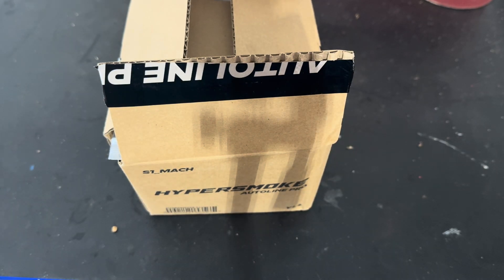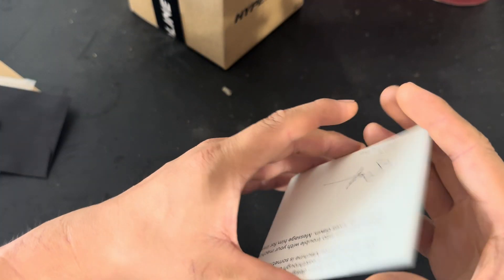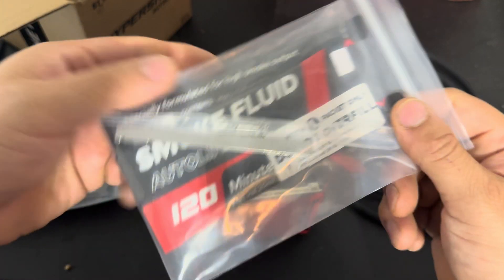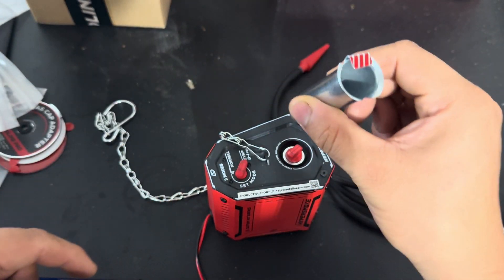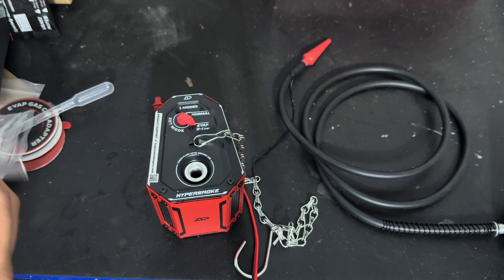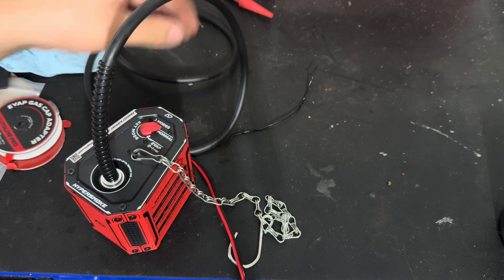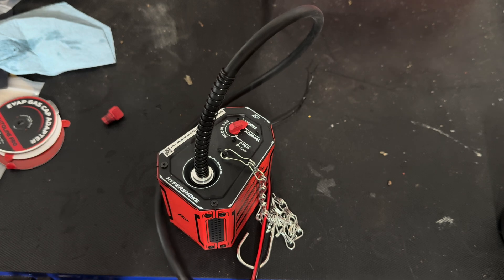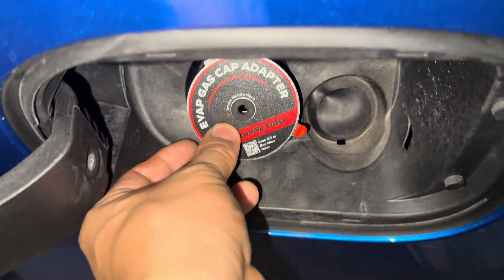Automotive Smoke Machine EVAP Vacuum Leak Tester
AutoLine Pro HyperSmoke™ Automotive Smoke Machine EVAP Vacuum Leak Tester – Adjustable Pressure – OEM Approved Smoke Fluid – Built-in Air Compressor Motor – Includes Cone and Gas Cap EVAP Adapter.

Designed to Smoke Test in 30 seconds – Fill with included fluid, select your leak testing pressure, connect power clamps to 12v car battery, start smoke diagnostics!
What’s Included – HyperSmoke Smoke Machine, 2x OEM Approved Smoke Fluid (240min Runtime), Output hose with Specially Tapered Nozzle, Hook for Hanging